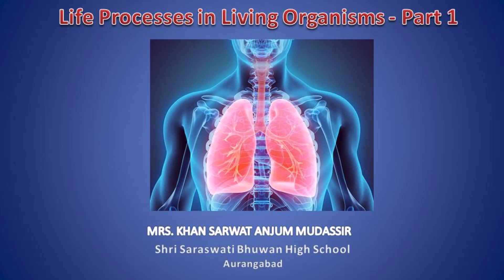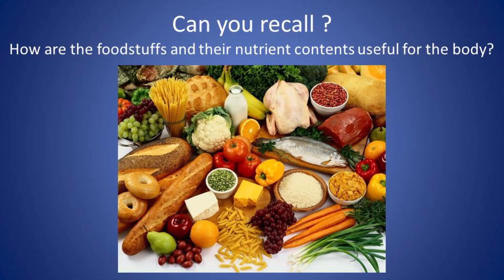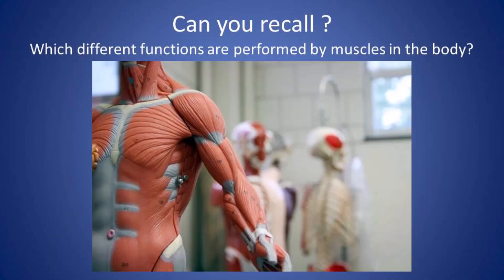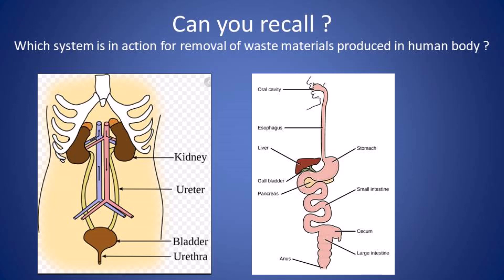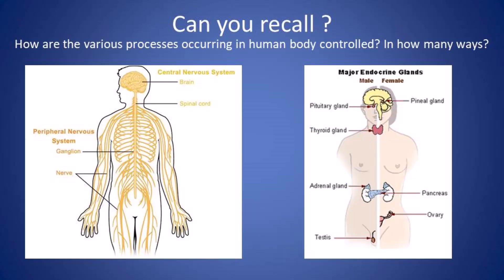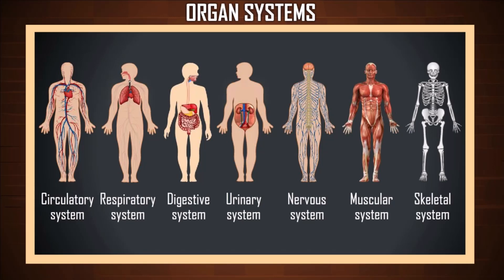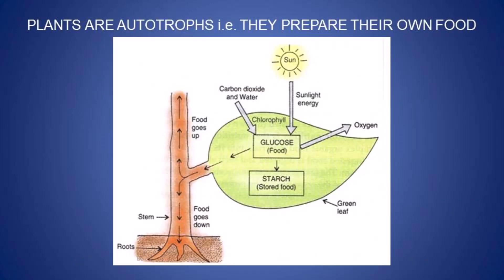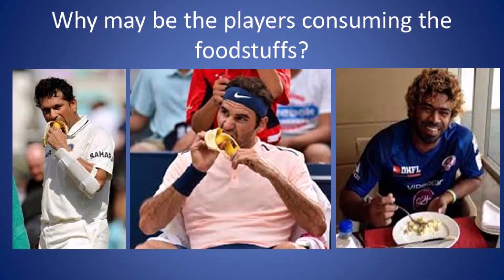Life process in Living Organisms Part 1- Lecture 1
Science and Technology Std X